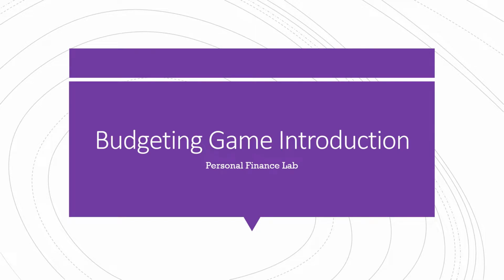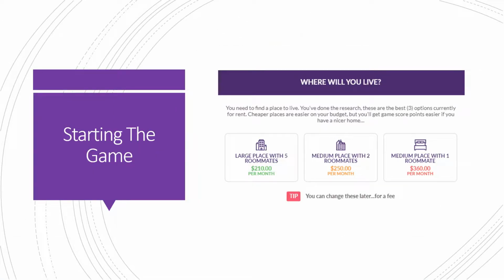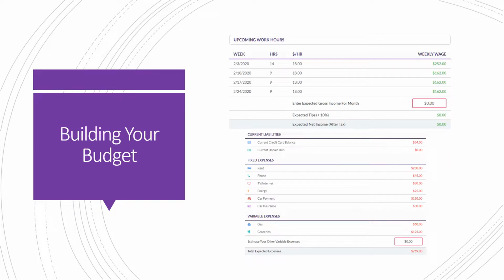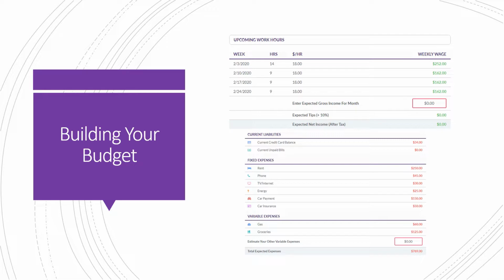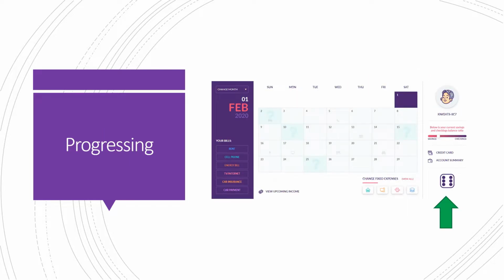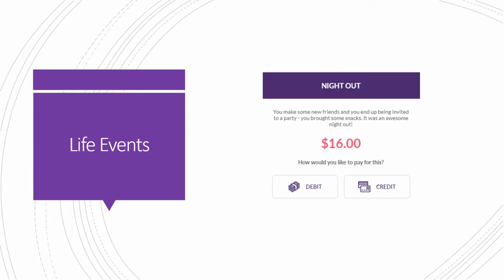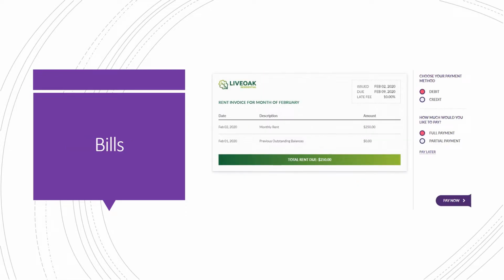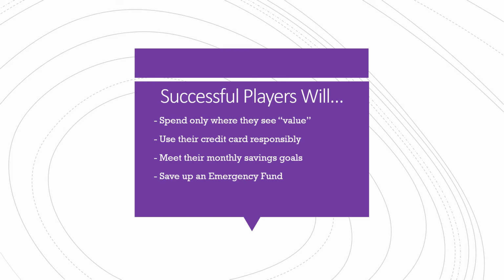Personal Finance Lab - Budget Game Introduction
Brief tutorial on the objectives of the Budget Game